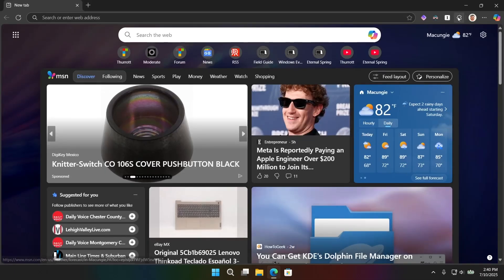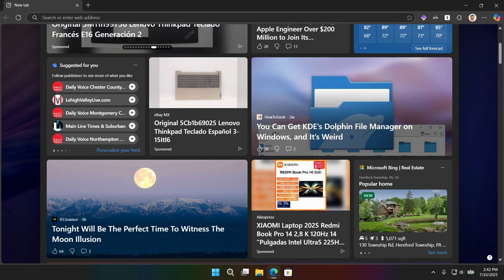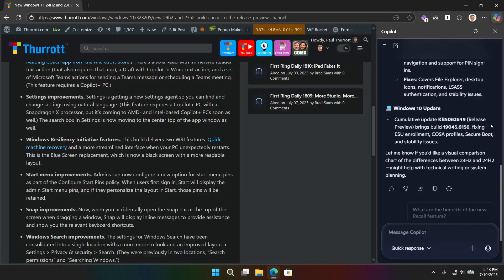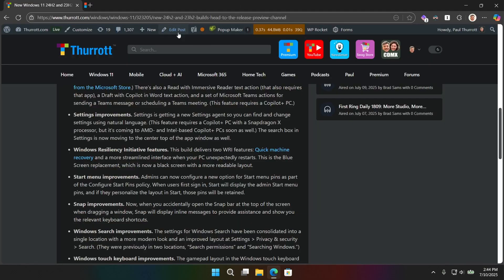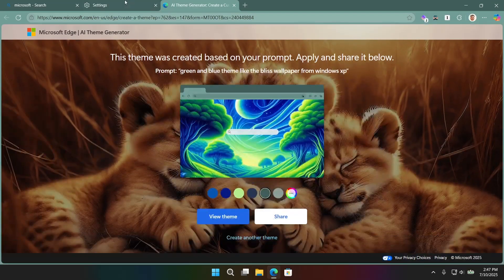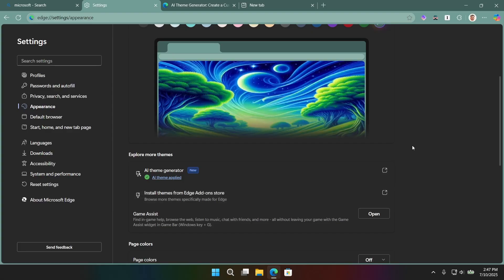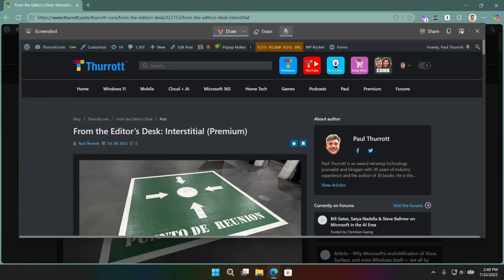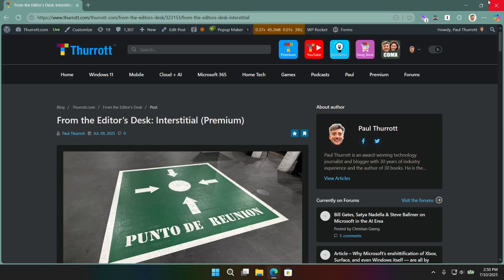Microsoft Edge Pt. 1 - Why Use Microsoft Edge?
Can Microsoft Edge really change your mind about web browsing? After years of skepticism and critique, I've taken a fresh look at Edge, and you might be as surprised as I was to discover the improvements it has undergone. Join Paul, on an unexpected journey as we explore how Edge's new WebUI 2.0 interface and performance enhancements are transforming it into a speedier, more user-friendly option. Microsoft has been working behind the scenes to trim the unnecessary and boost the essential, making Edge not just another browser, but a viable, competitive choice for everyday use.